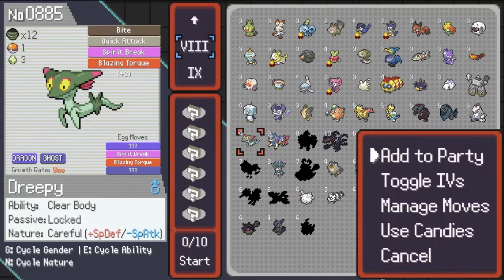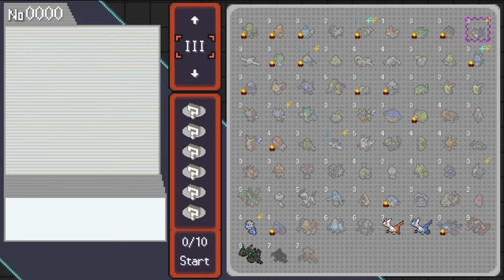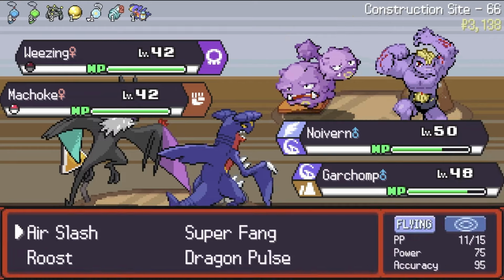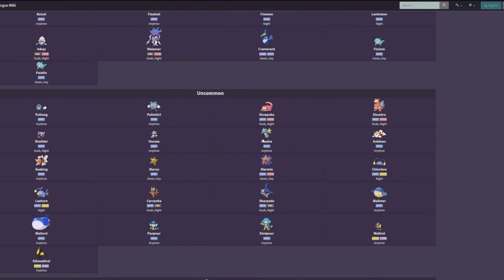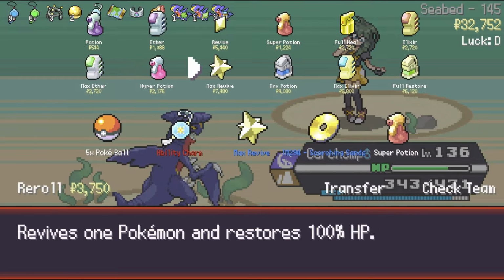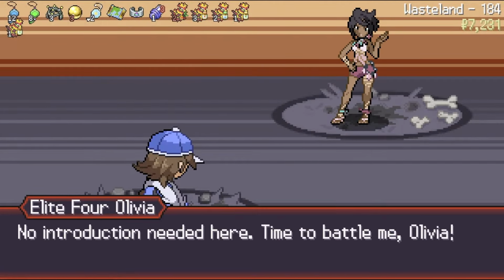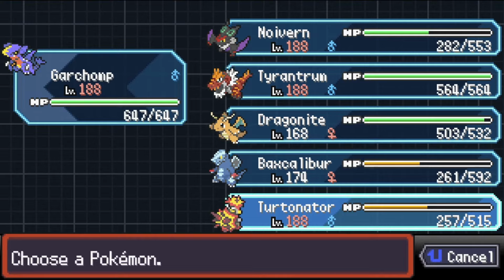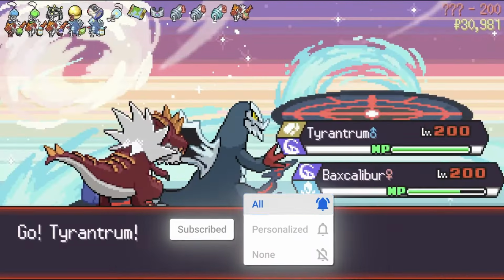BEATING the HARDEST new Pokémon Game, with DRAGON TYPES ONLY!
Pokerogue is an incredibly difficult and even more so addicting fan made Pokémon game that is taking the internet and
my sleep schedule by storm, and I cant get enough. so lets see if you can beat Pokerogue using only Dragon Types?

Chapters.
00:00. Intro
00:44. Run 1.
04:00. Runs 2-7
05:03. Final Run.